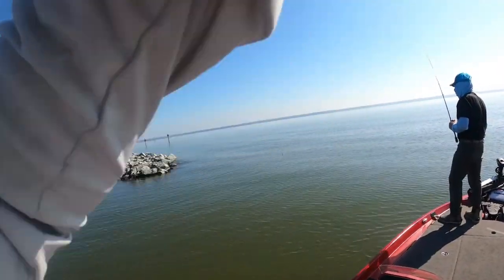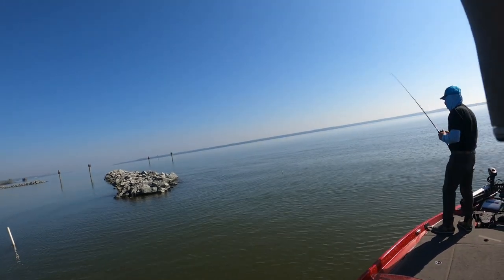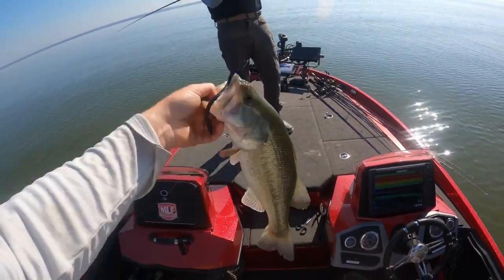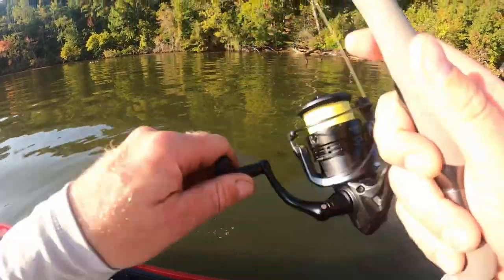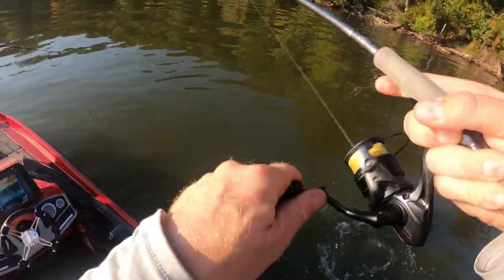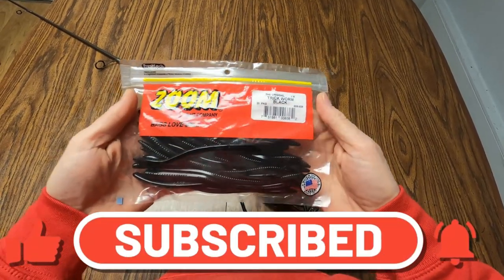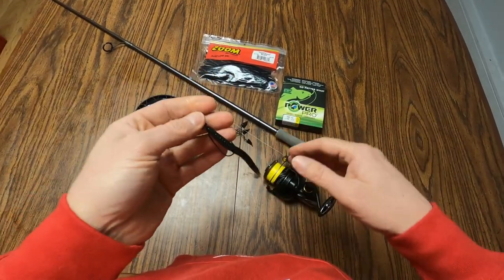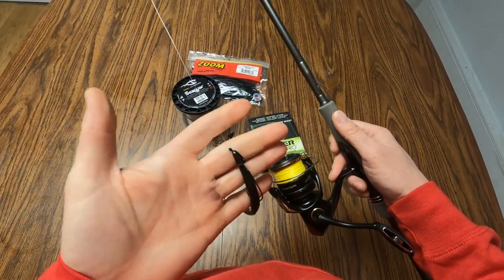Secret Potomac River bass fishing tips - The Slider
Want to learn and old school technique catches the big Potomac River bass? Watch me deliver The Juice unfiltered.